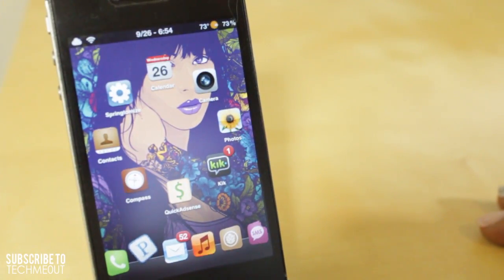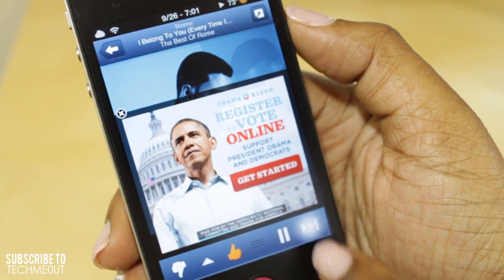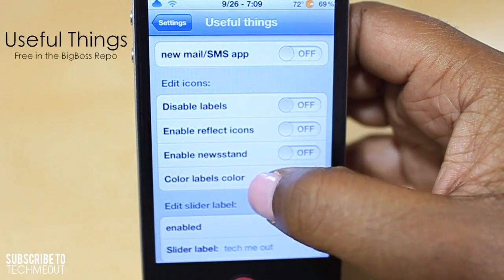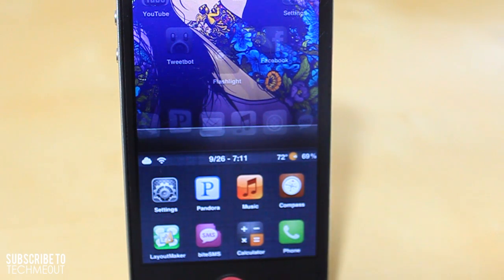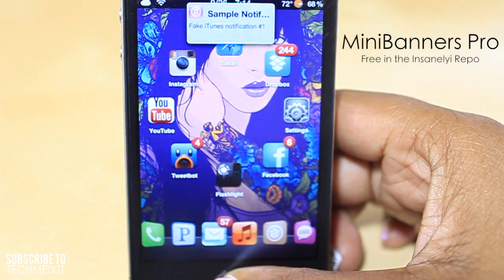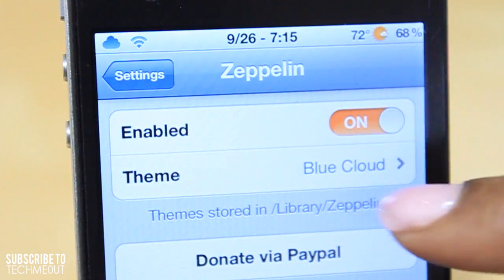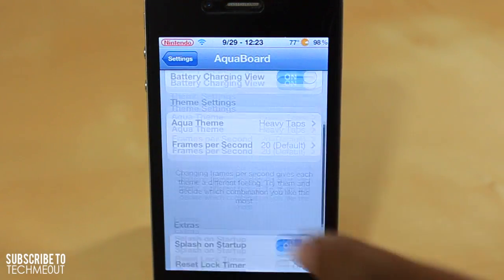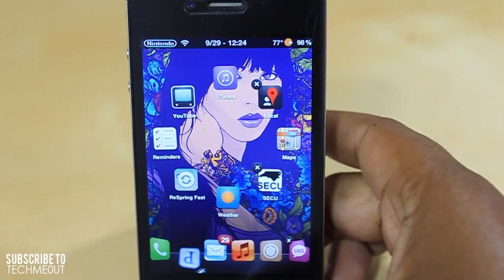TOP 10 CYDIA JAILBREAK TWEAKS PART 10 for Phone, iPod touch, and iPad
Theme Used: Matte Nano HD

A few tweaks that I like and recommend. Listed below are the tweaks found in the video. They are listed in the order in which they appear along with time marks to view a specific tweaks.

0:37 Graviboard $2.99 in the BigBoss Repo
1:20 Mediaspeak Free in the BigBoss Repo
2:17 IconBounce Free in the BigBoss Repo
2:43 Useful Things Free in the BigBoss Repo
3:52 App Switcher Status Bar .99 in the Modmyi Repo
4:28 WeatherIcon Free in the Modmyi Repo
5:16 Minibanners Pro Free in the Insanelyi Repo
6:14 Zeppelin Free in the Modmyi Repo
7:05 AquaBoard $2.99 in the BigBoss Repo
8:33 Cydelete Free in the BigBoss Repo